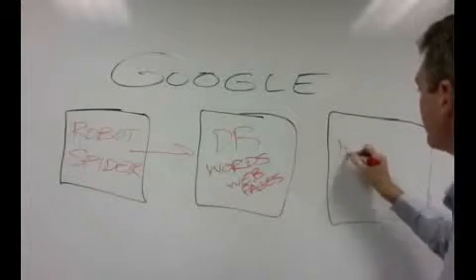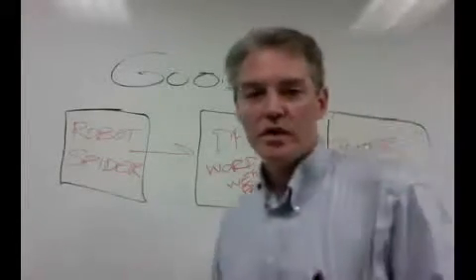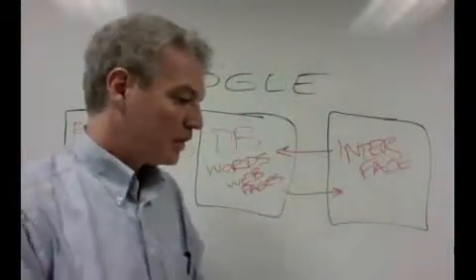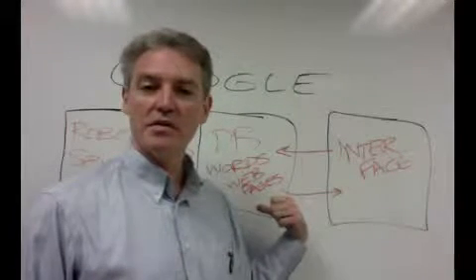sida google u shaqeeyo